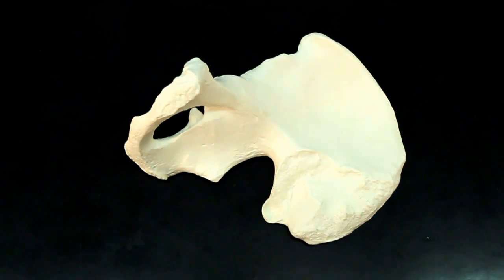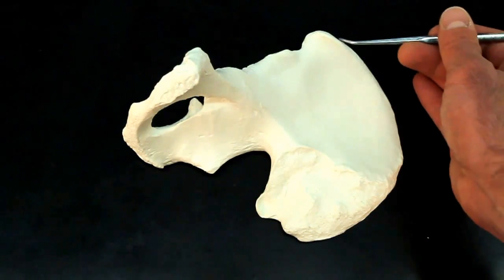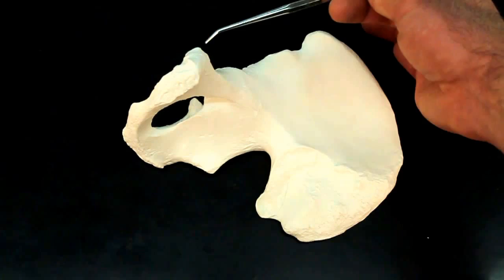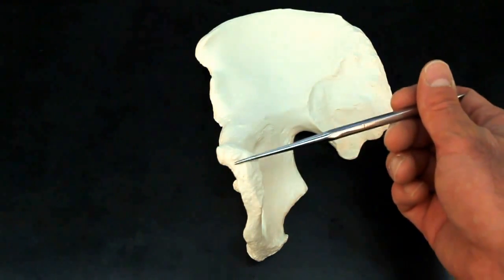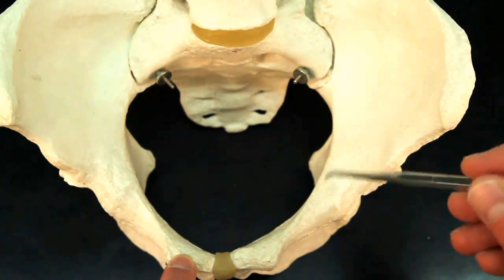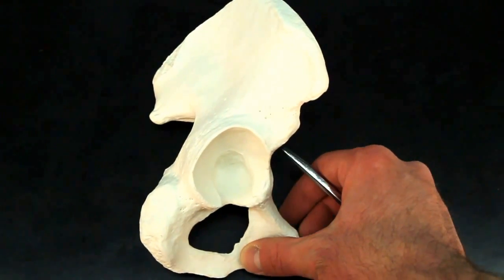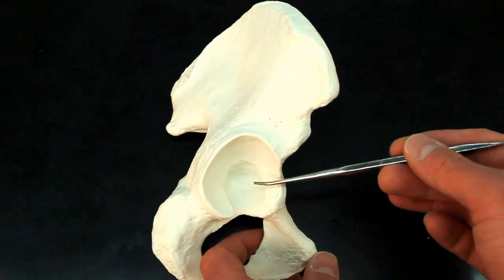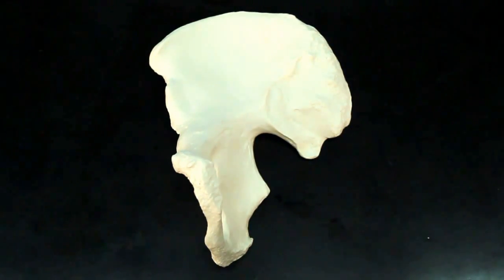Understanding the Coxal Bone: The Key to Hip Structure! 🦴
In this informative tutorial, we delve into the coxal bone (hip bone) and its vital role in supporting the pelvis! Learn about its unique structure, key landmarks, and how it connects to the spine and lower limbs to enable movement and stability. This video is perfect for students, anatomy enthusiasts, and anyone curious about human biology.